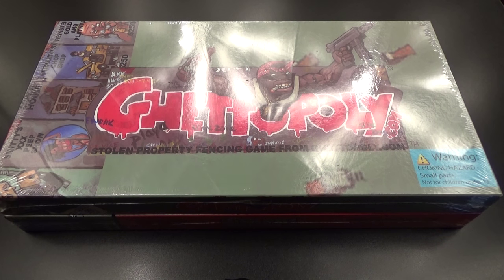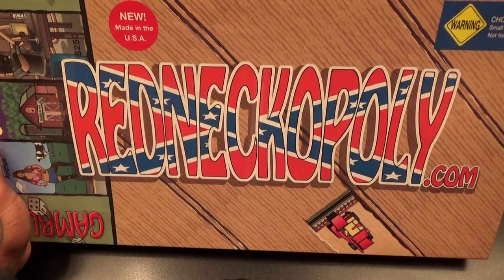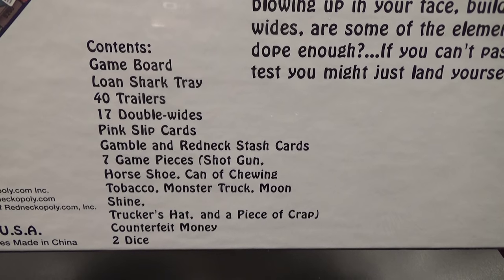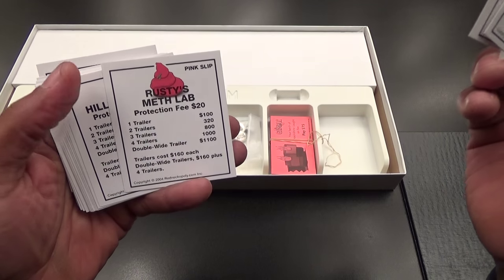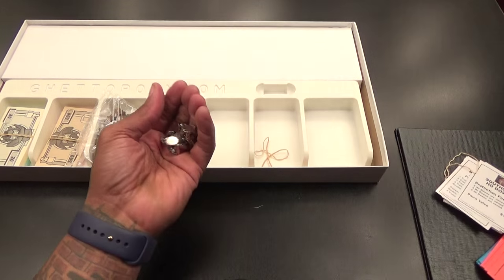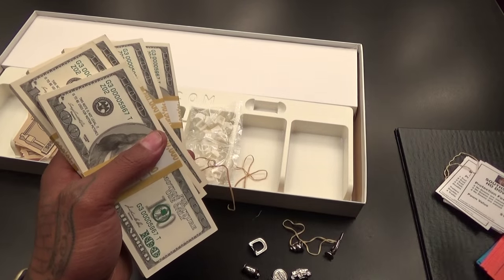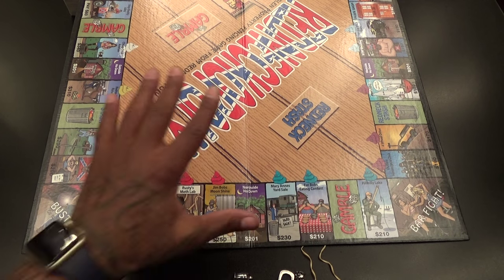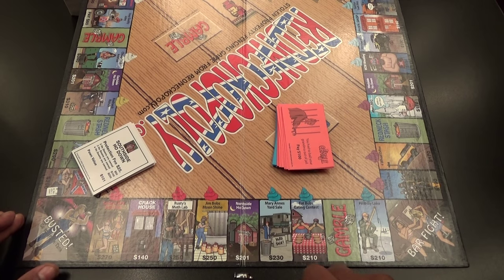Let's Play "REDNECKOPOLY" The Board Game